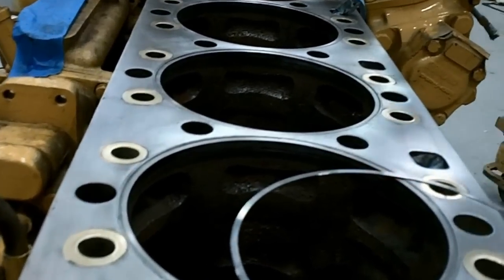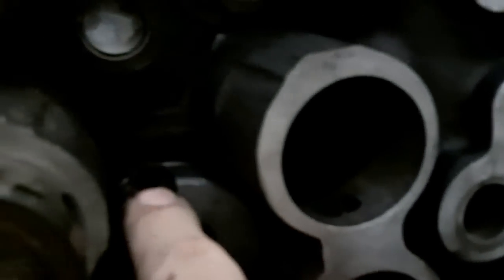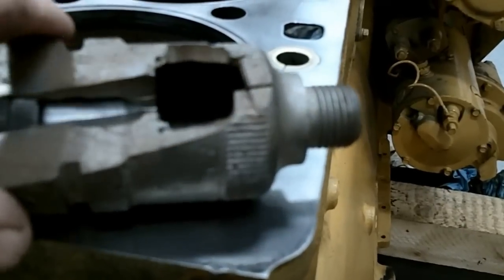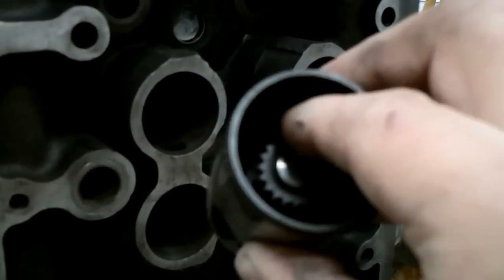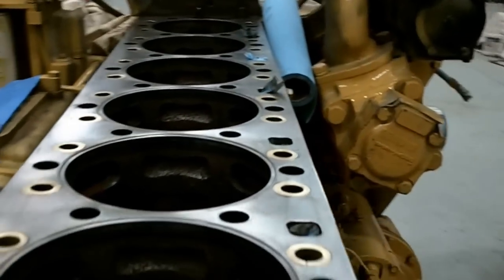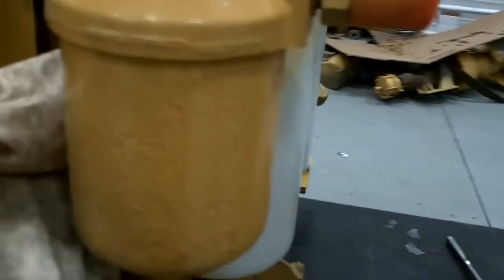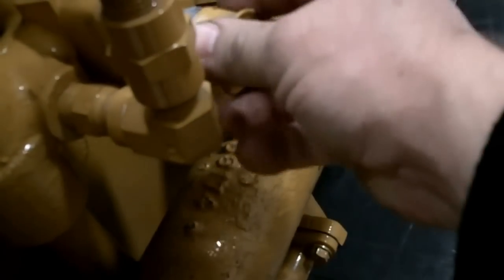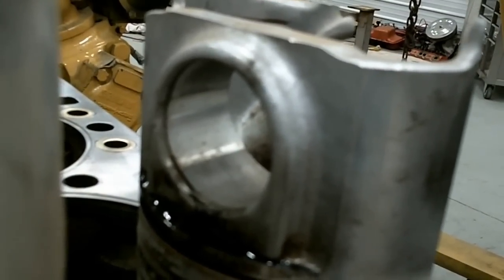Cat D343 1693 Repair Part 2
Showing a D343 cat engine and how its designed, how pre-cups work with a cutaway of one,  A 1693 PC piston vs a 3408 DI piston with a cutaway, Liner shims, and last but not least some really nice CAMS!  at 5:05